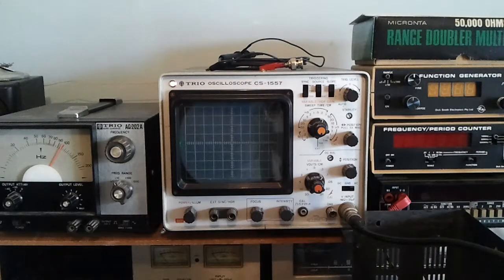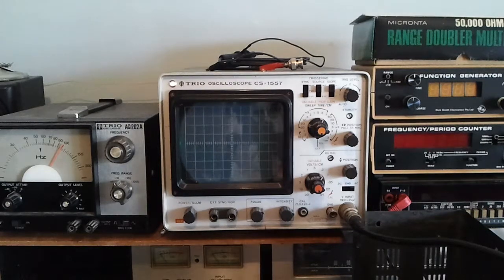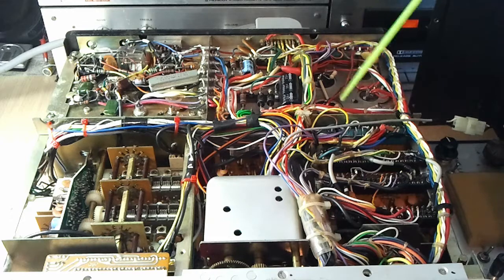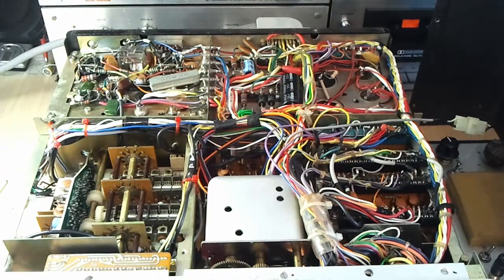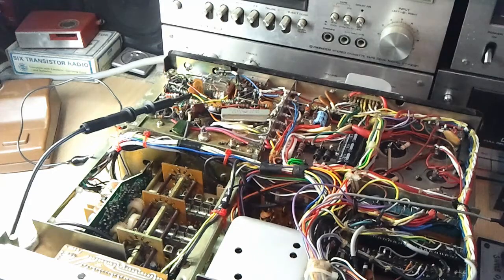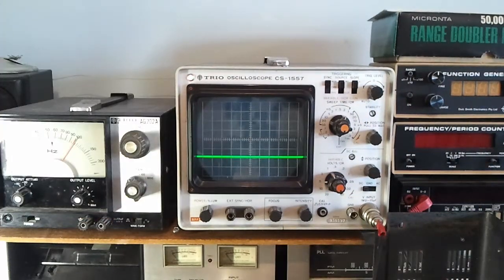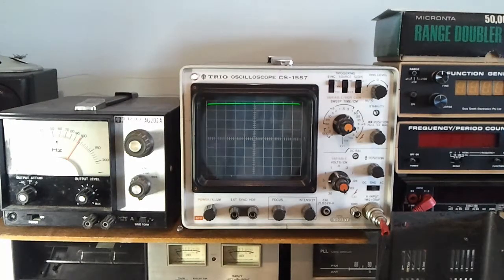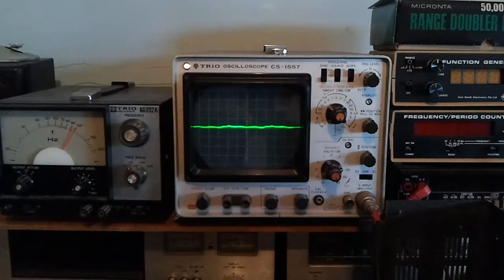Uniden 2020 Repair Part 8 of 11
This time we look for the cause of the peak distortion on TX...